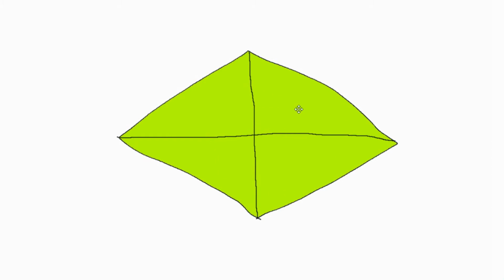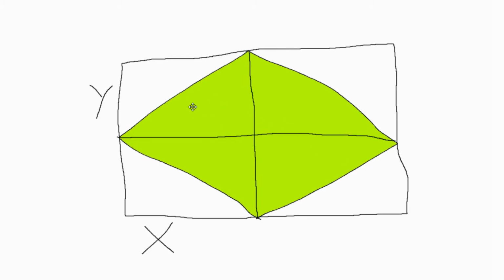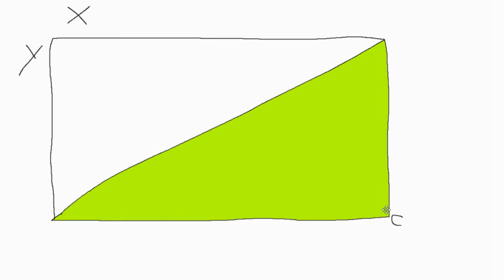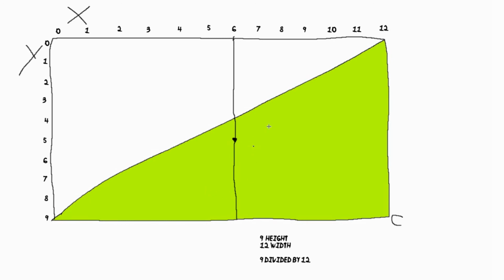Let's Theorize: How I Would Plan An Isometric Mouse Hitbox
At some point I want to code an Isometric RPG. Lots of challenges have come my way so far, including the how to when it comes to a diamond shaped hitbox.

I'm no expert nor a great person at math, so I just tried to figure out by myself how I would do this and share it with you. I hope you enjoy the video and maybe find something useful as well..!